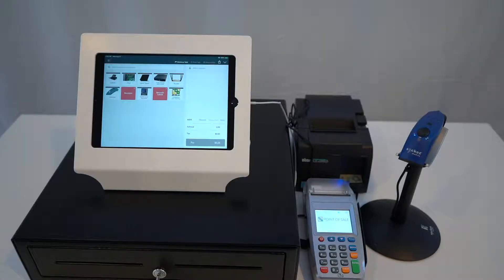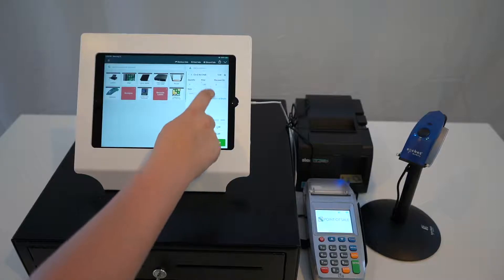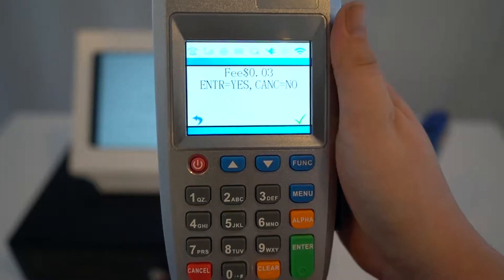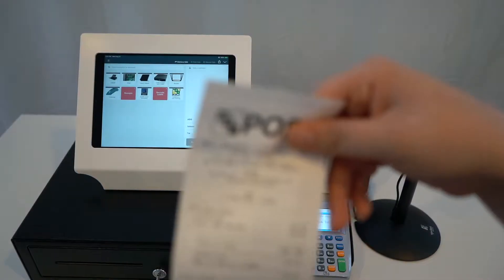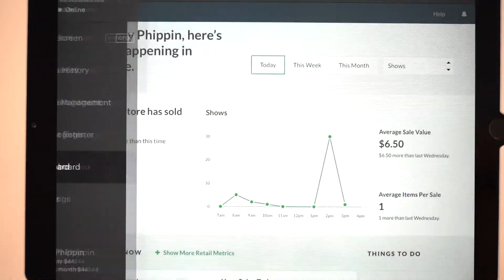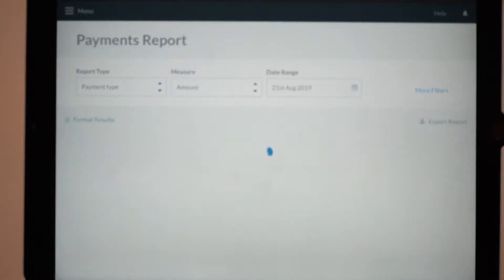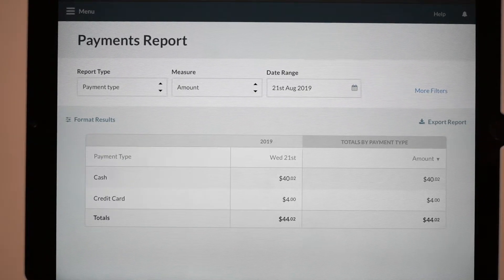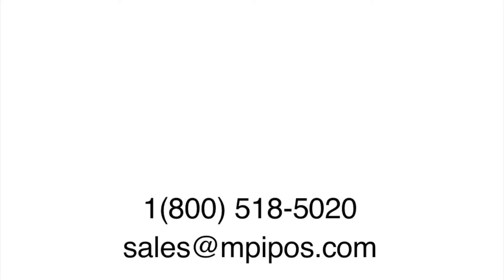Cash Discounting on Vend POS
A Vend point of sale tutorial outlining how to cash discount on the Vend point of sale software.

Cash discounting takes the processing fees and puts the expense on the customer, so you, the merchant, doesn't have to cover it.

To learn more about cash discounting with Vend POS or if you would like to work with a certified Vend reseller to enhance your POS experience, call MPI at 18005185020 or email